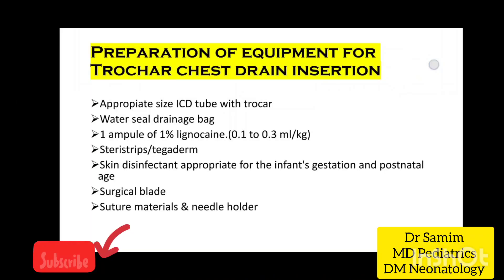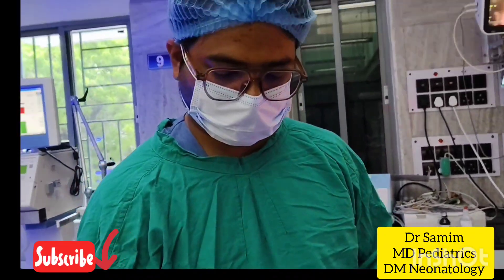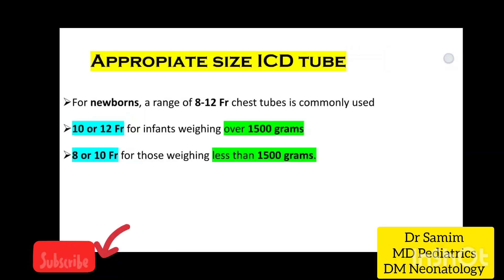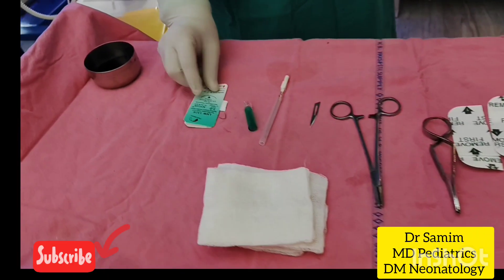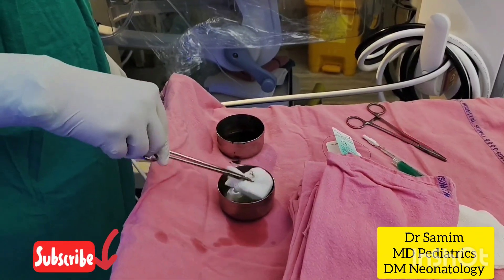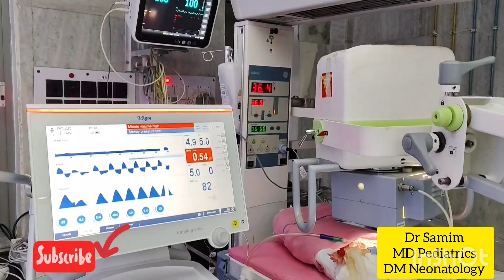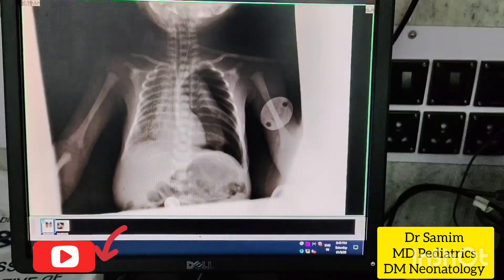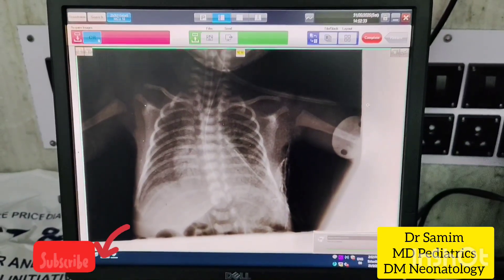Neonatal Chest tube insertion| How to insert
Chest tubes, also known as thoracostomy tubes are used to drain fluid or air from the pleural space (the space between the lungs and the chest wall).

Chest tube in Pneumothorax

For pneumothoraces, the tube is usually placed along the Anterior axillary line in 3rd or 4th intercostal space and directed anteriorly.

Occasionally, for anterior pneumothoraces which are difficult to drain, a tube may be placed along the Mid clavicular line in 2nd intercostal space.
But Only one drain is usually necessary.

Chest tube in Pleural effusion

For effusions, the tube should be placed along the Mid-axillary line in 4th or 5th intercostal spaces, and directed posteriorly.

Preparation of equipment for Trochar chest drain insertion

Appropiate size ICD tube with trocar

Water seal drainage bag

1 ampule of 1% lignocaine. (0.1 to 0.3 ml/kg)

Steristrips/tegaderm

Skin disinfectant appropriate for the infant's gestation and postnatal age

Surgical blade

Suture materials & needle holder

Appropiate size ICD tube
For newborns, a range of 8-12 Fr chest tubes is commonly used
10 or 12 Fr for infants weighing over 1500 grams
 8 or 10 Fr for those weighing less than 1500 grams.

Bibliography

1.Cates L. Pigtail Catheters Used in the Treatment of Pneumothoraces in the Neonate. Advances in Neonatal Care. 2009:9(1); 7-16.

2. Van den Boom J; Battin M. Chest radiographs after removal of chest drains in neonates: clinical benefit or common practice? Archives Dis in Child Fetal &

Neo Ed. 2007 Jan;92(1): F46-8

3. UHL Neonatal Chest drain insertion

ΤHANK YOU